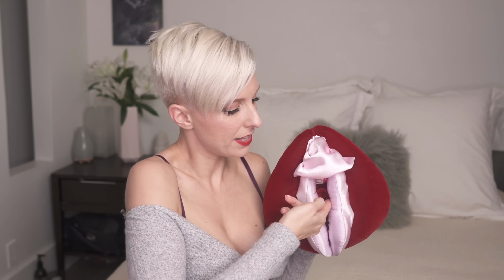The Art Of Fingering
Caitlin V Neal is a popular sex and relationship coach and today she'll show you how to pleasure a woman with your fingers and two common mistakes men make when fingering a girl.